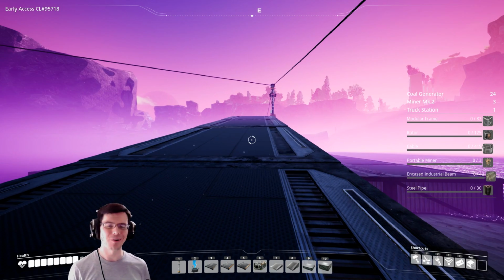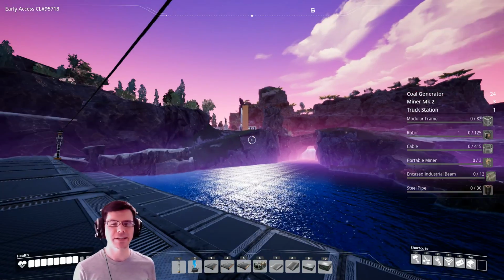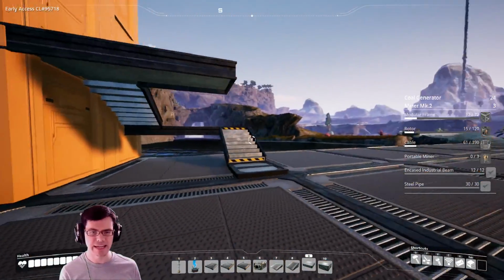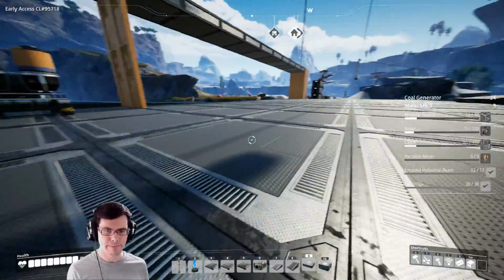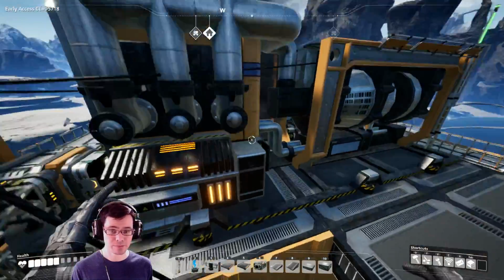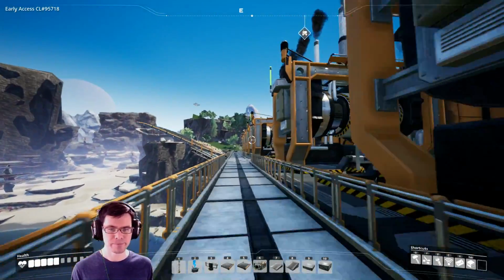Huge 1 Gigawatt Coal Power Plant! Satisfactory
In my lets play satisfactory livestream, I challenged myself to build a Huge Coal Power plant over water. The concept of the idea is to have automated vehicles deliver coal and then have racks and stacks of coal generators.